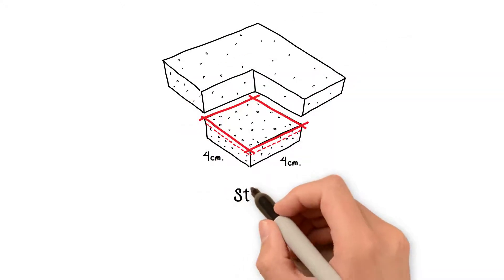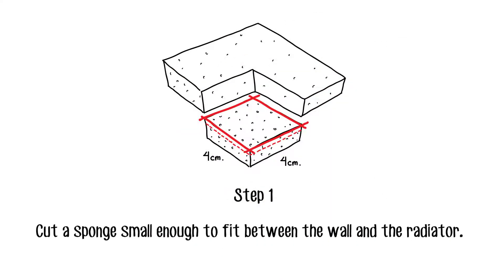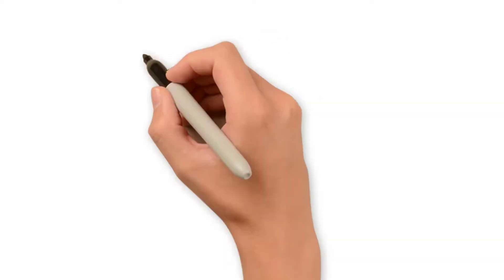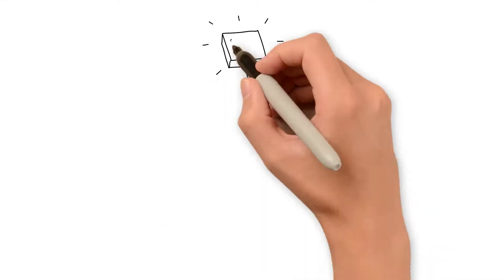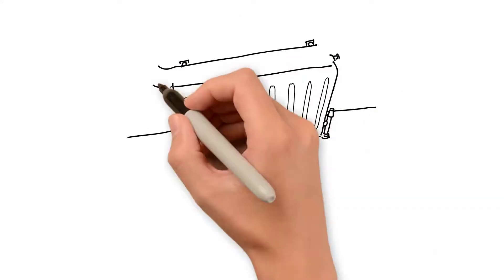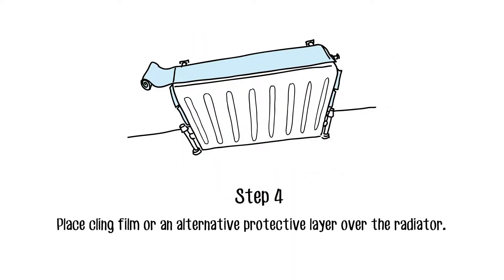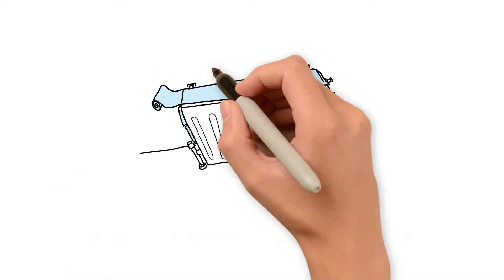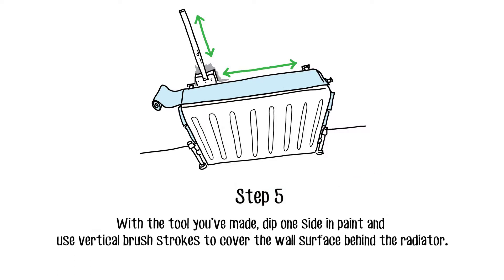How to Paint Behind a Radiator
Don't have the time or resources to remove your radiator when decorating? Here's how to paint behind a radiator.